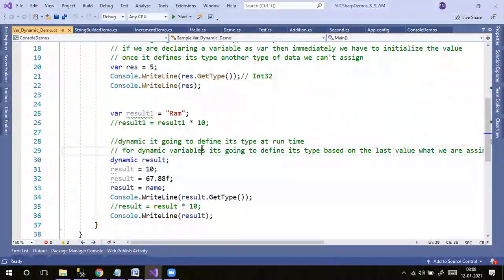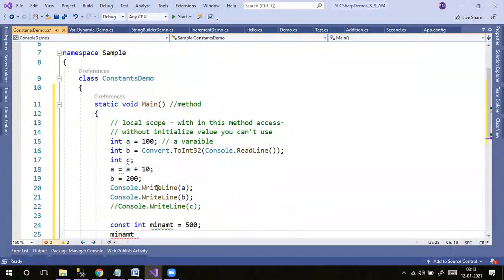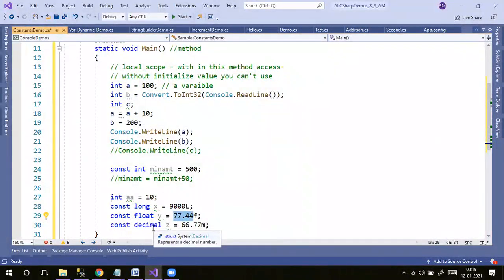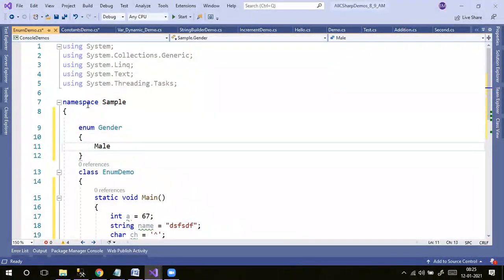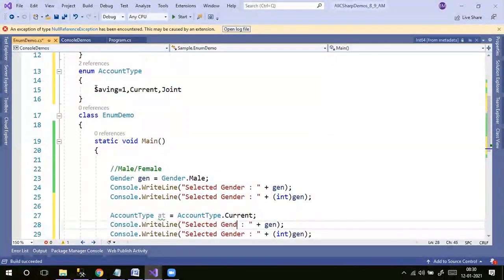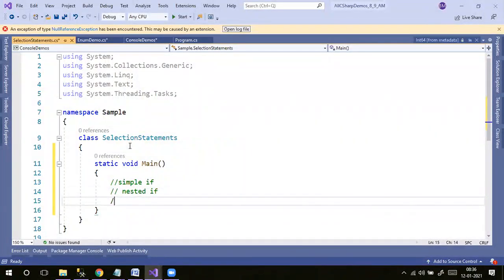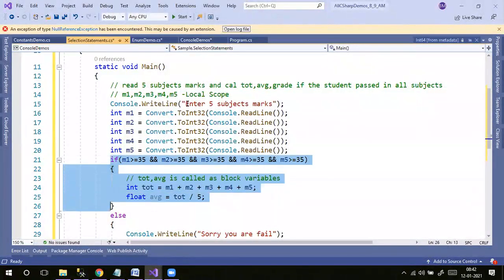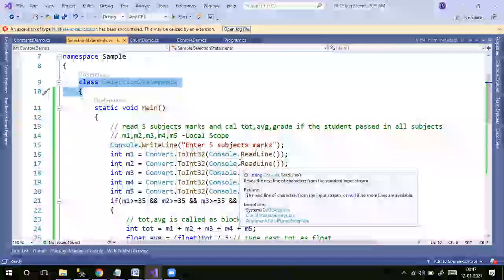Advanced C# Programming Course | Enums, Constants & Selection Statements | Session 06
Advanced C# Programming: Enums, Constants & Selection Statements | Session 06
C# Enums vs Constants Explained + Selection Statements (If, Switch) | Advanced C# Tutorial
Mastering Enums, Constants & If-Else in C# | Advanced C# Course (Session 6)
C# Enums & Constants: Best Practices + Selection Statements (If, Nested If, Multiple If)
How to Use Enums & Constants in C# | Advanced C# Programming Tutorial.

📌 In this C# tutorial (Session 6), we cover:
✔ Enums (Enumeration Types) – How to define and use enums for better code readability.
✔ Constants (const keyword) – When and why to use constants instead of variables.
✔ Selection Statements (if, nested if, multiple if) – Conditional logic in C#.
✔ Variable Scopes (Local, Block Scope) – Best practices for variable usage.
✔ Type Casting & Numeric Notations (L, F, M suffixes) – Avoiding common errors.

💡 Key Takeaways:
Enums help restrict values (e.g., Gender.Male, Gender.Female).
Constants (const) are immutable and must be initialized at declaration.
Use if, else if, and switch for decision-making in C#.

🎓 What You'll Learn:
OOPS Concepts
Exception Handling
LINQ & Lambda Expressions
Async Programming